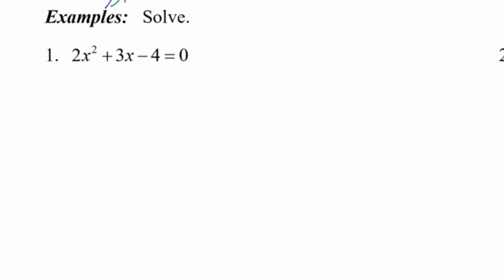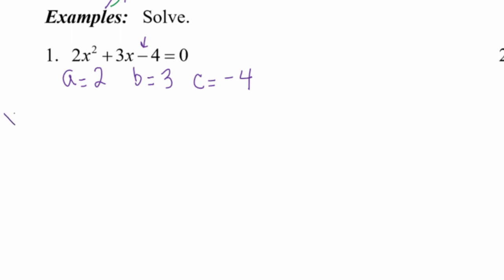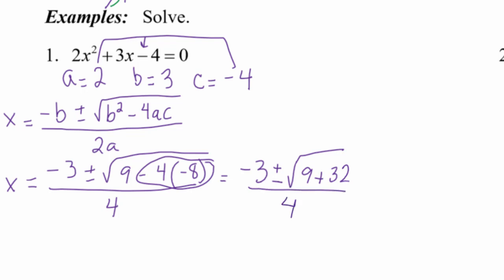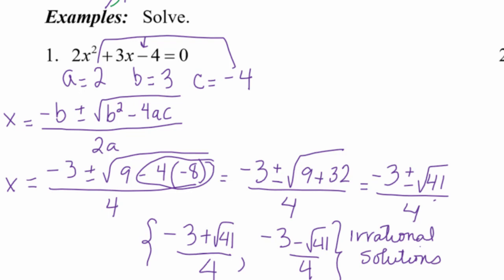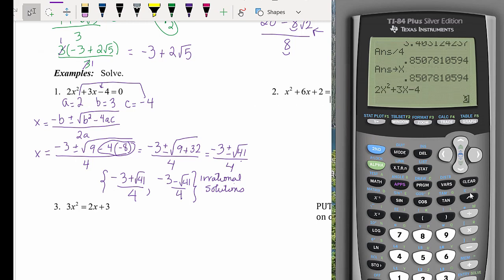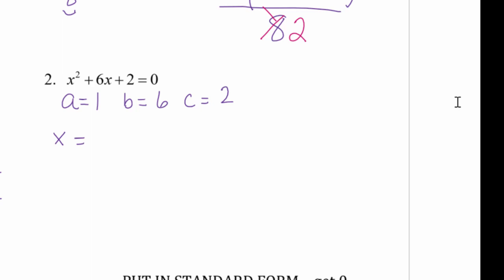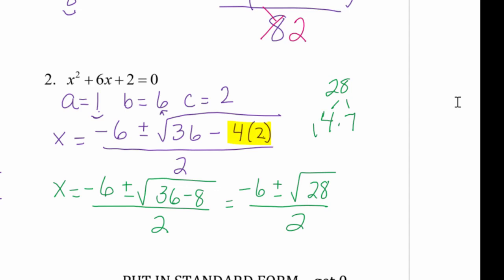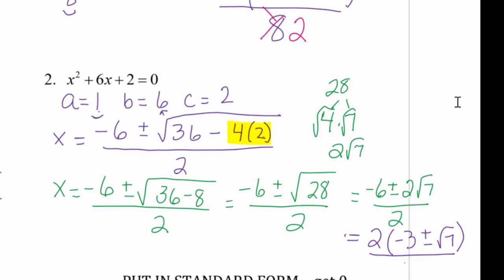Solve a quadratic equation in standard form by using the Quadratic Formula